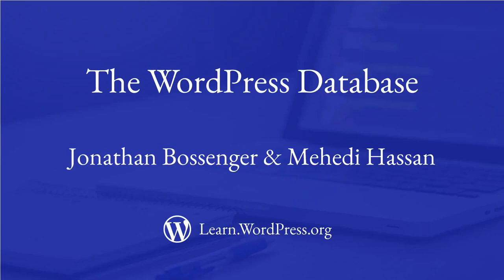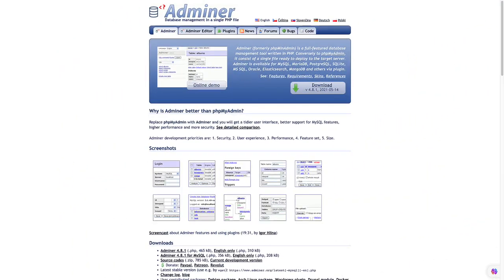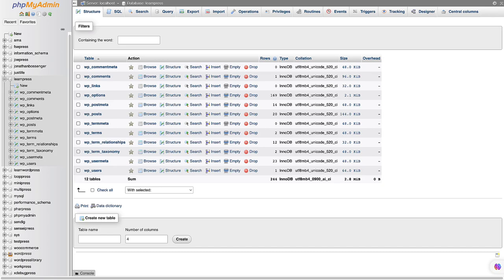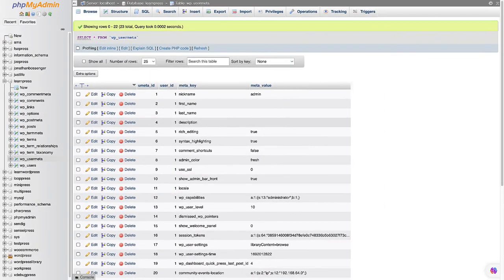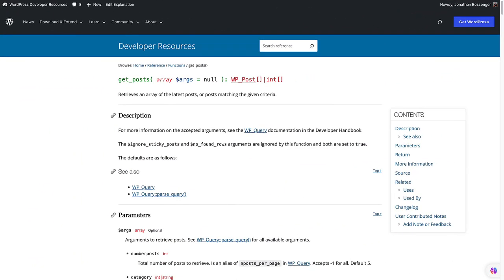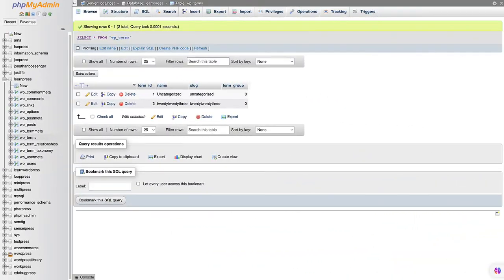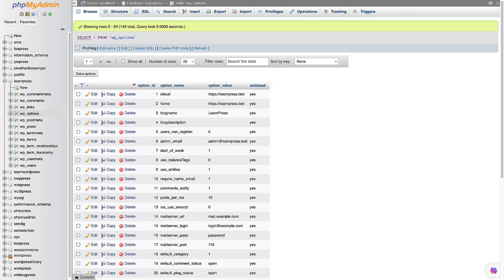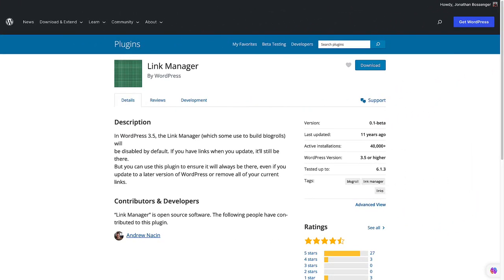The WordPress database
In order to extend WordPress, a developer needs to have a foundational understanding of the WordPress database as well as knowledge of how to interact with and manipulate the data stored there. In this session, we'll take a high-level overview of the WordPress database, review the default ways to interact with the core schema and data, as well as learn how to add and use custom tables for additional functionality.